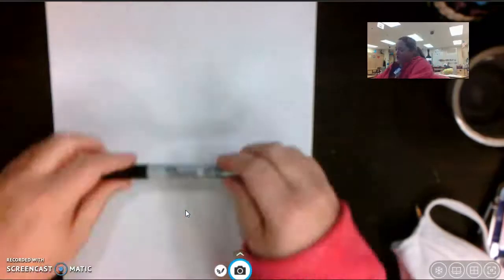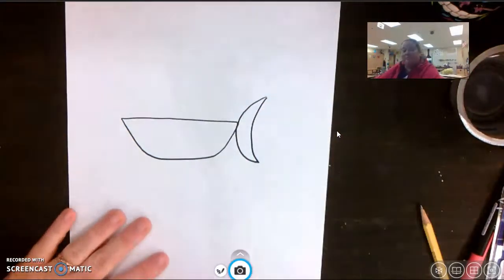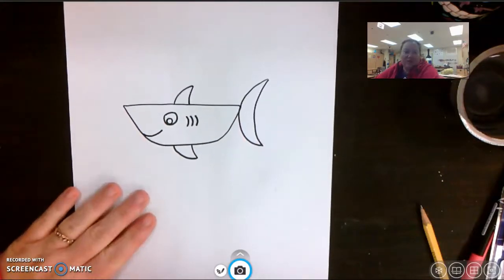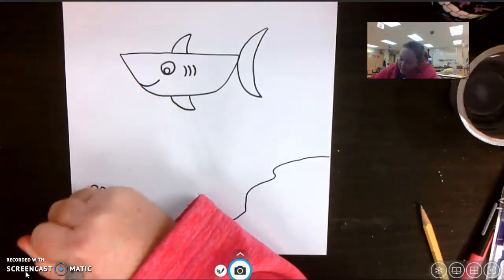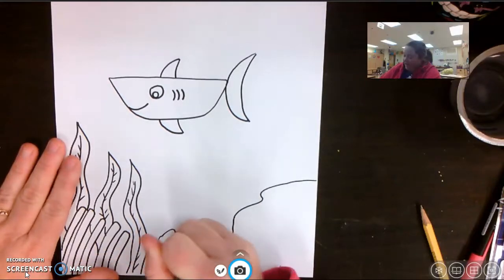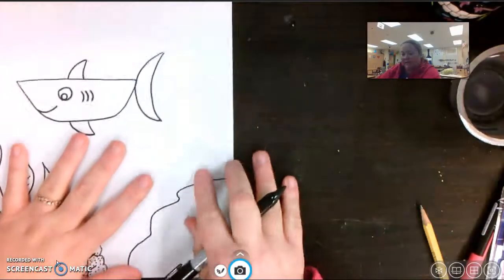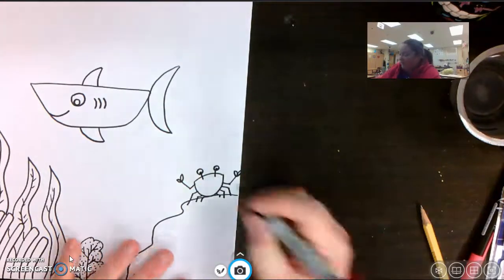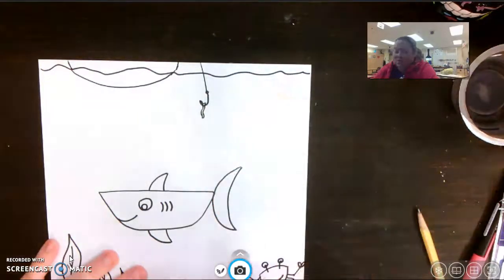1st grade shark habitat